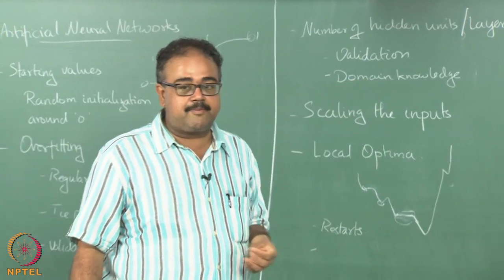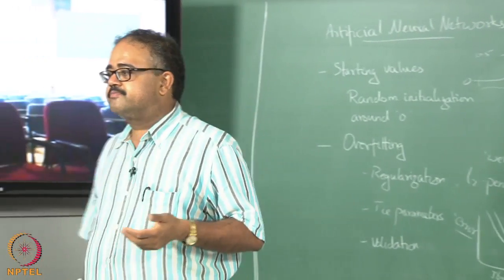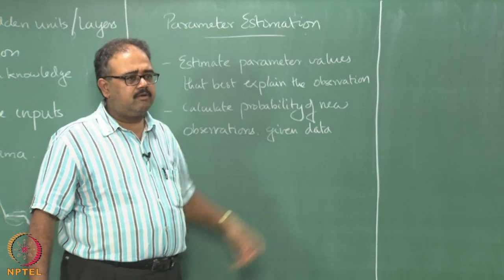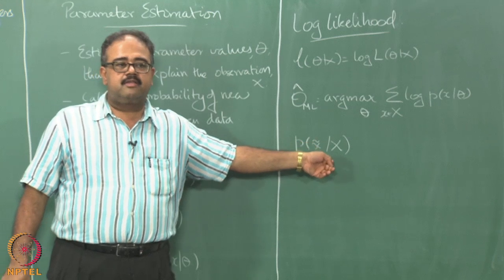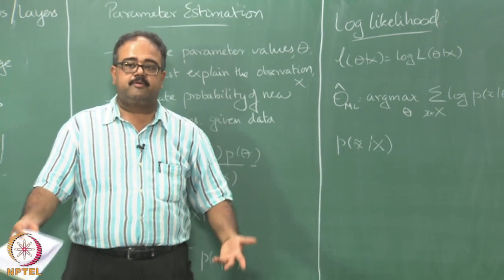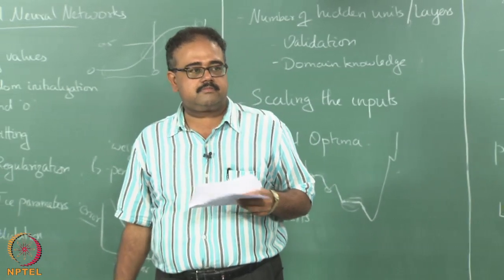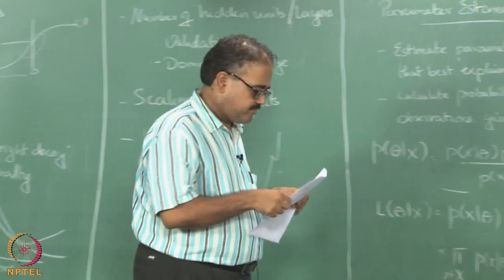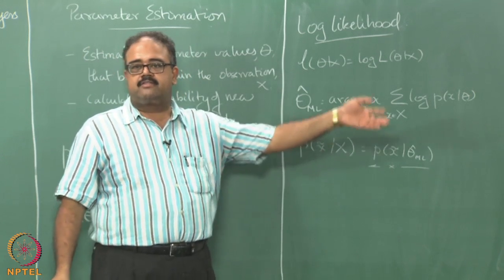MAXIMUM LIKELIHOOD ESTIMATE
Parameter estimation, MLE, maximum likelihood, motivation for MLE